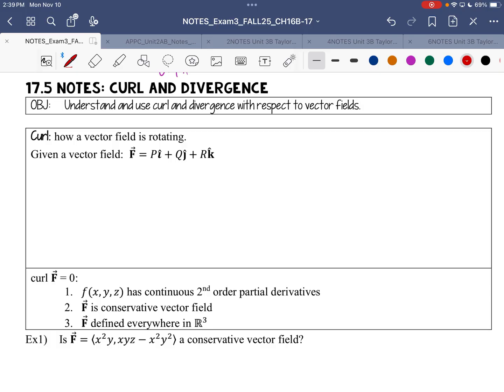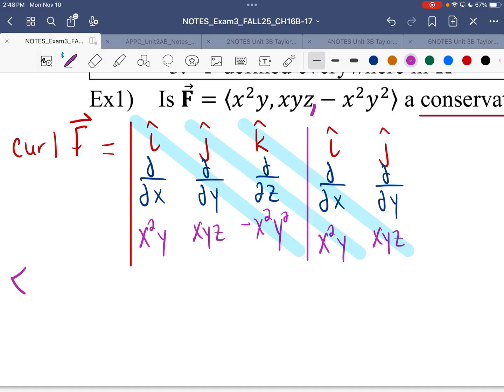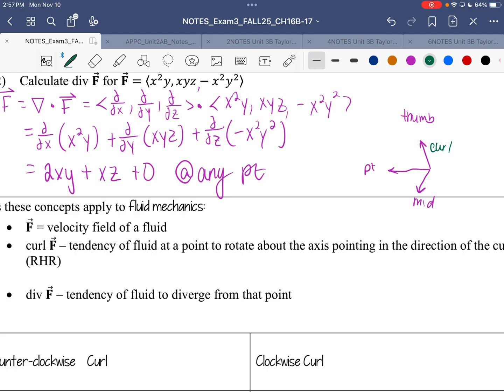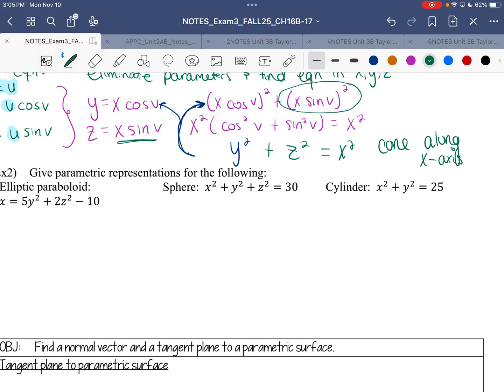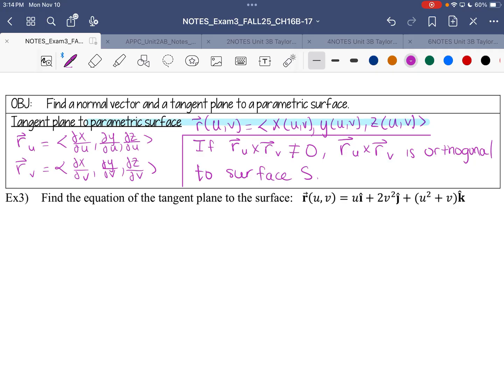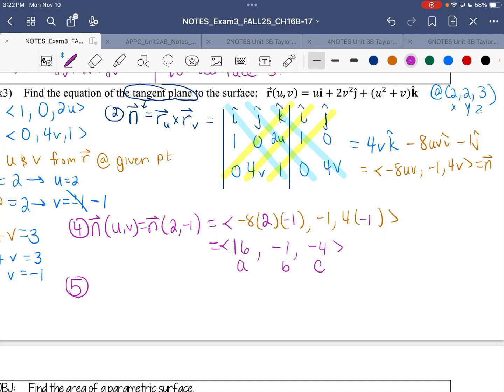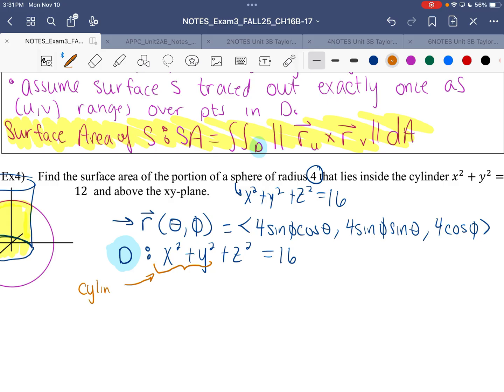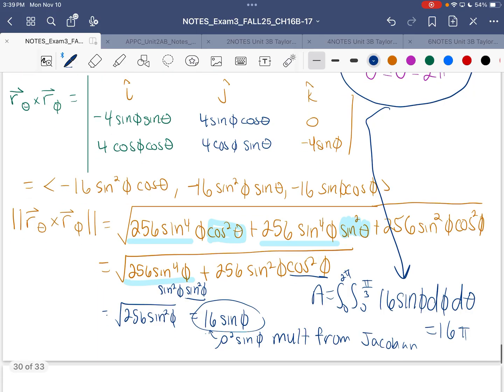Calc 3 17.5-17.6 divergence and curl & surface area